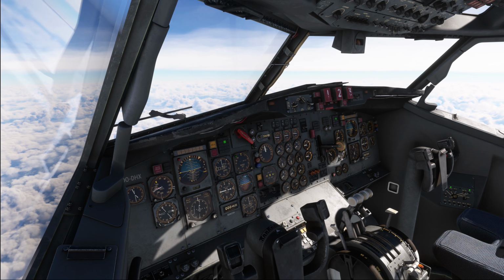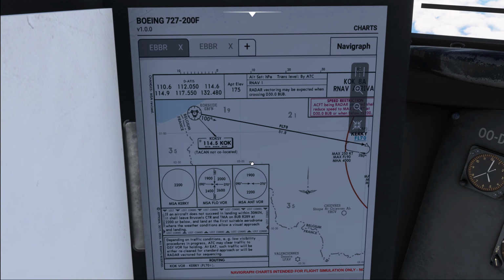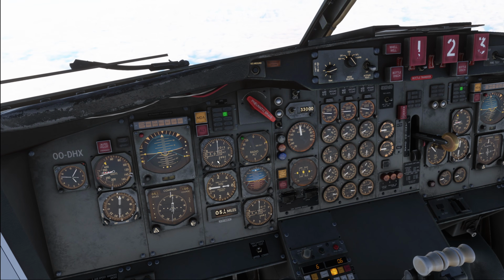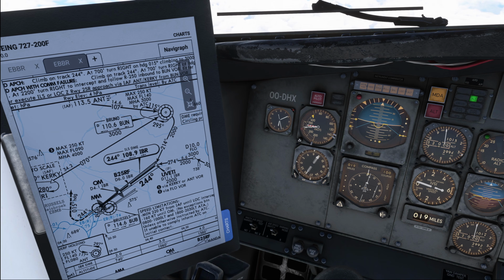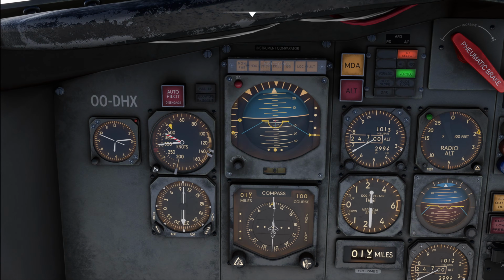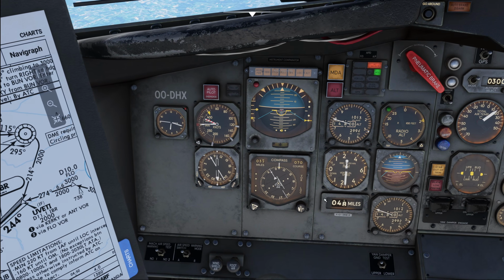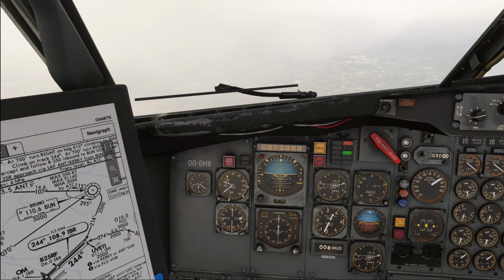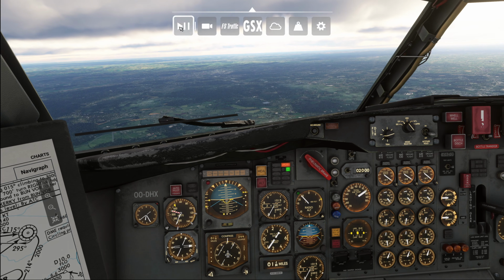FSS Boeing 727 Tutorial 7: Descent | Real Airline Pilot